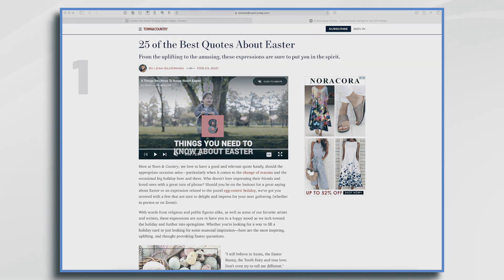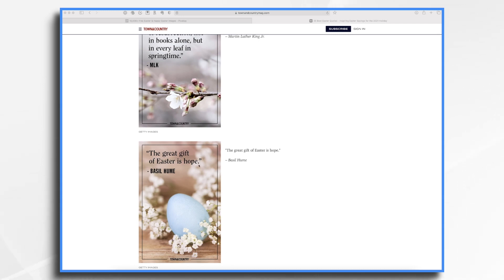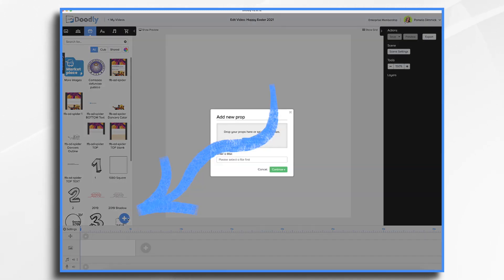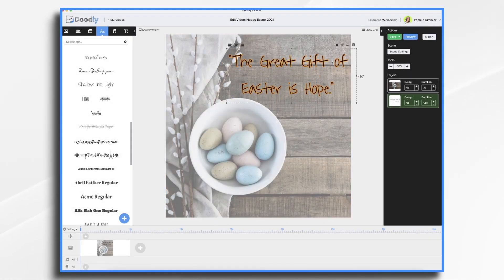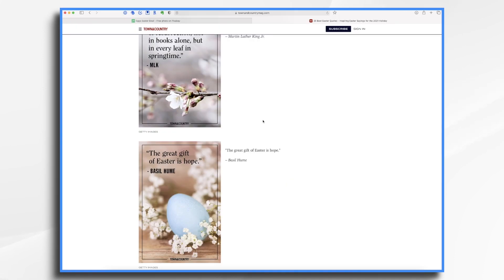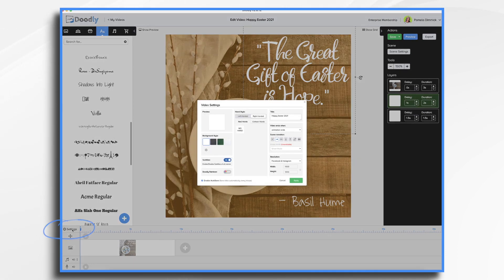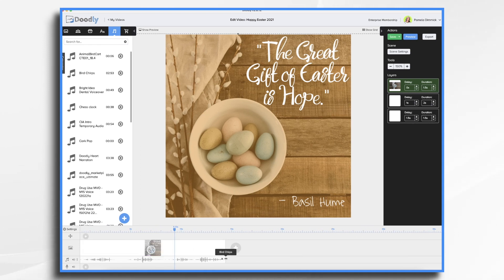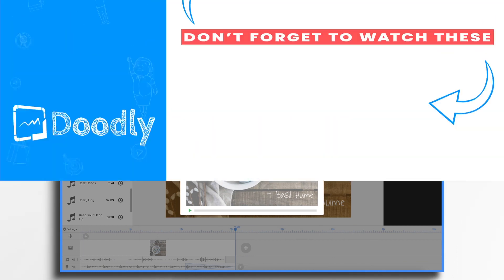How to Create an EASTER Video with DOODLY | Doodly Tutorials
Spring is in the air! You can tell by the sprouting daffodils, change in the weather, and of course Easter is right around the corner. In today’s video, Pamela will walk you through creating a special, hope filled Easter whiteboard animation style video to help you celebrate the holiday and the return of Spring!